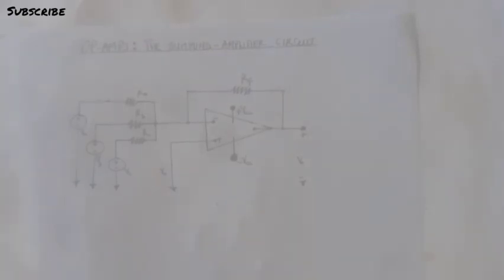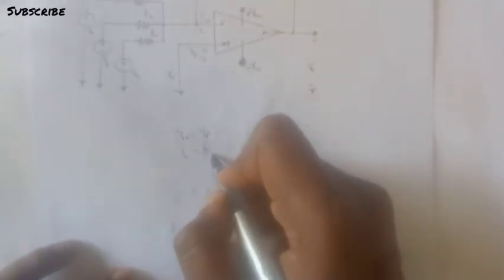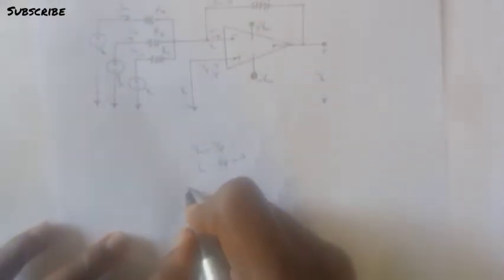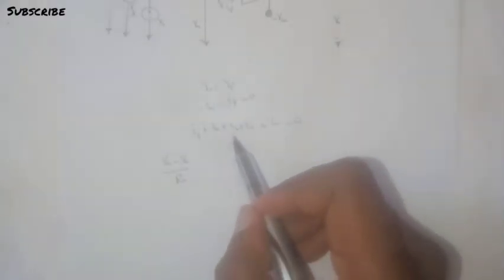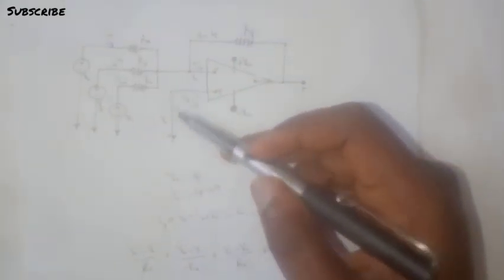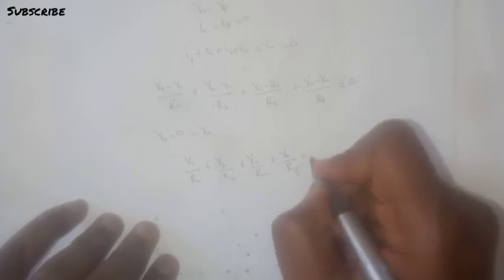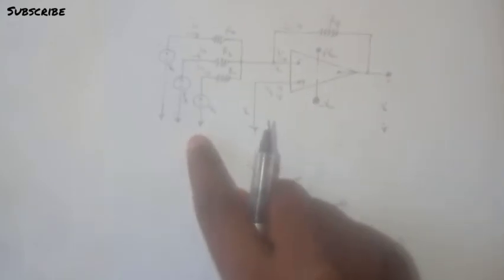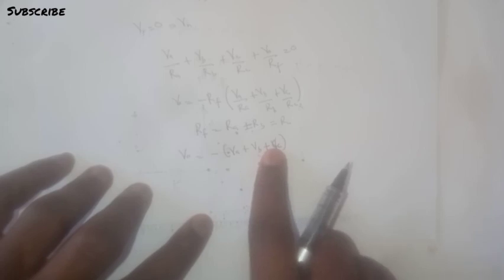Op-Amps : The Summing Amplifier circuit